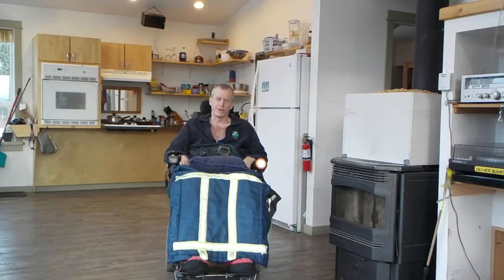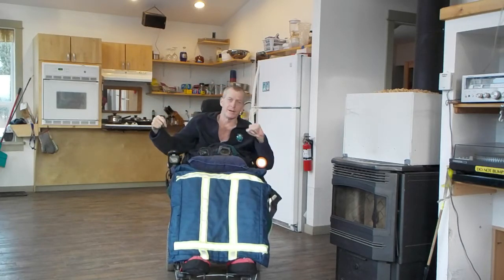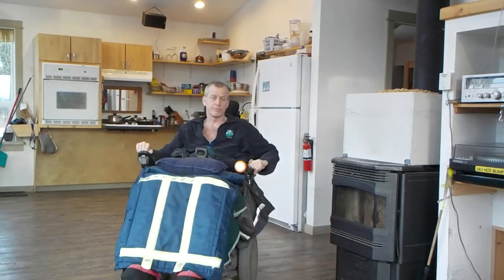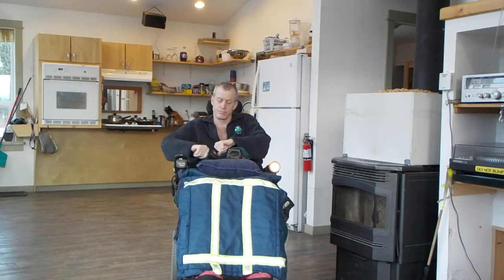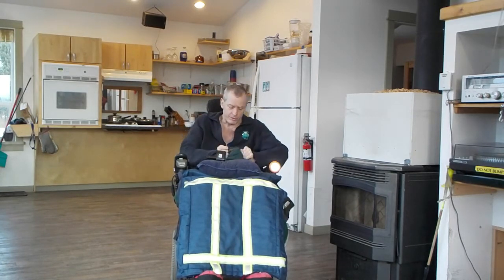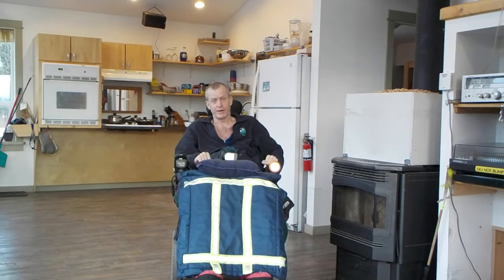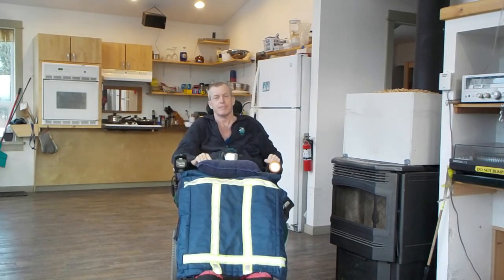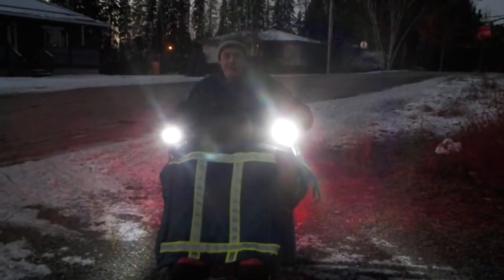Quadriplegic man demonstrates how to mount extreme bright LED lighting to your power chair.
Quadriplegic Man shows how to make a powerchair radically visible at night by mounting several different types of LED lights on his wheelchair. Visible from over a block away. Cops and paramedics will give you the thumbs up. Easy to do and relatively cheap.